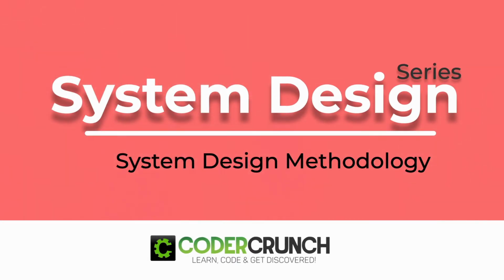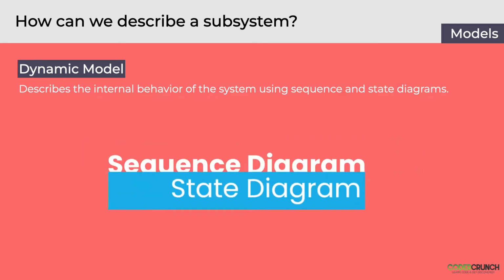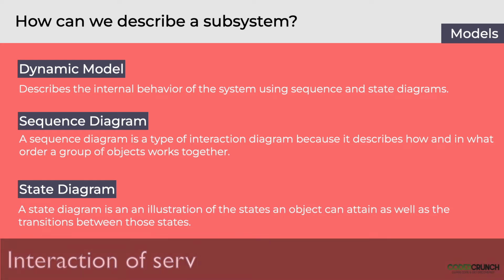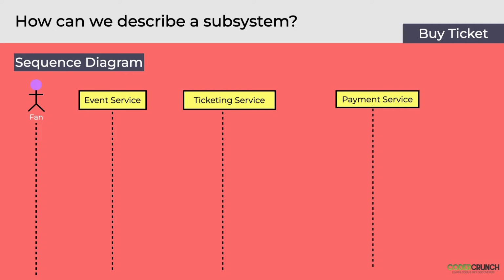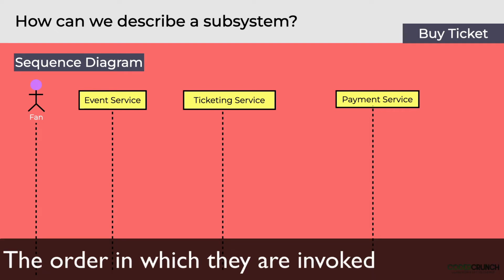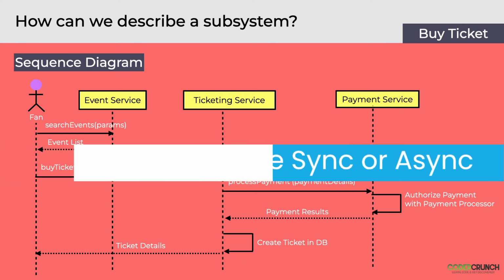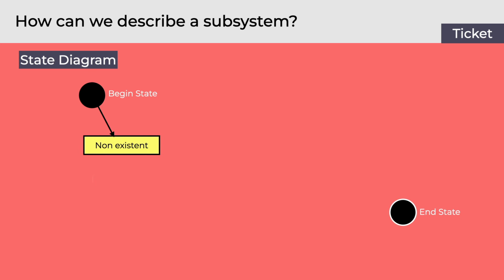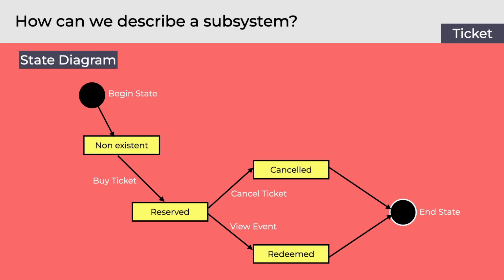Build Dynamic Models using Sequence and State diagrams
The System Design Series is a comprehensive guide that helps you learn and master the art of system design.  The guide focuses on building scalable distributed systems. The guide provides the basic knowhow about the various components used in system design and going to cover advanced topics.

This series is an essential resource for senior software engineers that want to improve their knowledge and be better at building robust solutions and architecture. Further, this guide also provide system designs for real world systems to put the knowledge in practice and can also help you prepare for system design interviews

Topics Covered:
What is a Dynamic Model?
What is a Sequence Diagram?
What is a State Diagram?
Example of Both the Sequence and State diagrams.

Enroll in the course on CoderCrunch, practice and learn with others.